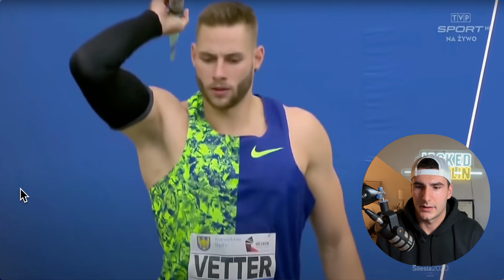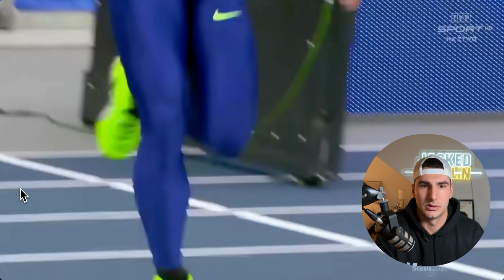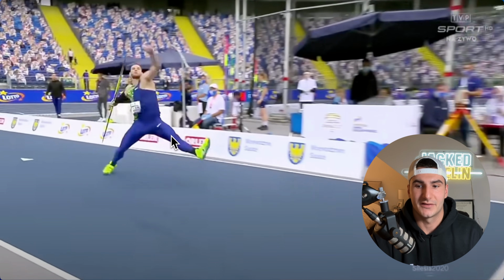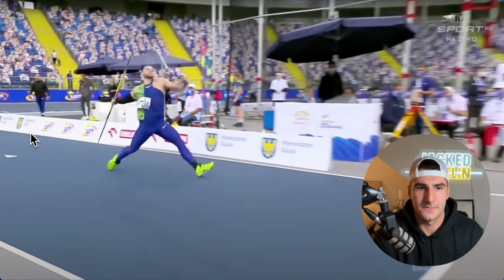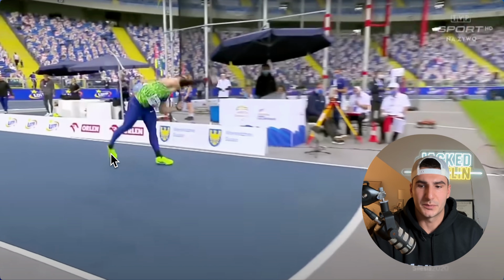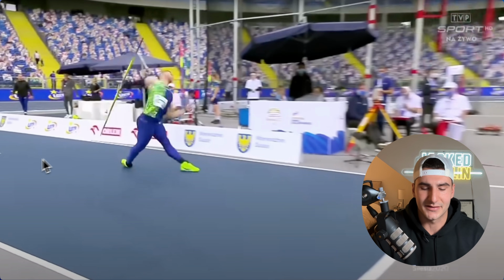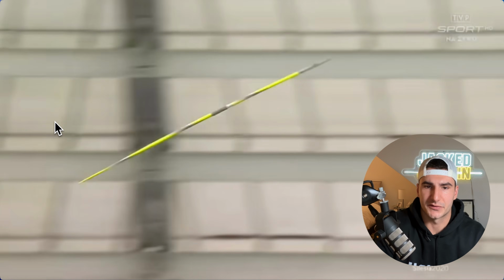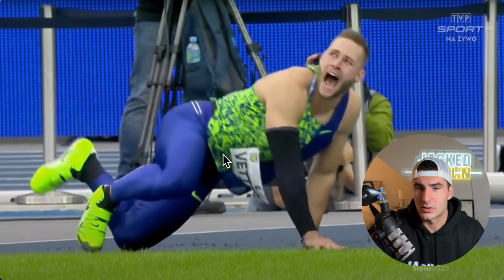Johannes Vetter 97.76m Javelin Throw Technical Breakdown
Download The Jacked Javelin App!

🎯 Johannes Vetter: Breaking Down the Powerhouse of Javelin Throwing | Technical Analysis 🏹💪

Johannes Vetter has redefined modern javelin throwing with his explosive power, unmatched precision, and sheer consistency. As one of the most dominant javelin throwers of his era, Vetter boasts an incredible personal best of 97.76 meters, ranking him second in the all-time list. But what makes his technique so effective, and how does he generate such phenomenal throws? In this video, we break down the technical brilliance behind Johannes Vetter’s success and explain what sets him apart from his competitors. 🚀

🔥 Key Elements of Johannes Vetter’s Technique:

1️⃣ Explosive Run-Up Mechanics:
Vetter’s run-up combines incredible speed and control. His approach builds gradually, allowing him to maintain balance while accelerating toward the throw. His ability to stay upright and aligned during the final strides sets the stage for optimal energy transfer.

2️⃣ Plant Leg Bracing:
A signature of Vetter’s throws is his incredibly strong plant leg. His left leg absorbs immense force at the moment of the throw, acting as a pivot point to transfer power from his lower body to his upper body. This bracing effect is key to his massive distances.

3️⃣ Torso Rotation and Core Power:
Vetter’s core strength is nothing short of phenomenal. His ability to rotate his torso efficiently creates a whip-like effect, allowing him to unleash explosive throws. The torque generated through his hips and core is a masterclass in biomechanics.

4️⃣ Arm Whip and Release:
Known for his powerful arm whip, Vetter’s high elbow position and rapid arm speed maximize velocity. His release angle, typically around 35 degrees, is fine-tuned for maximum flight efficiency. His ability to maintain accuracy even at high speeds is what makes him a standout performer.

5️⃣ Focus on Strength and Conditioning:
Vetter’s physical strength is a cornerstone of his success. His rigorous gym training includes explosive lifts, plyometrics, and shoulder-specific exercises to withstand the immense forces of javelin throwing. This strength allows him to execute his technique with consistency and power.

Johannes Vetter is not just an athlete; he’s a blueprint for modern javelin excellence. By analyzing his technique, you’ll gain insights into how to optimize your own throws, whether you’re an aspiring athlete or a coach looking to refine your training strategies.

📌 Key Takeaways for Javelin Throwers:
 • Master the art of a controlled yet powerful run-up.
 • Learn the importance of a strong plant leg to transfer energy.
 • Understand how torso rotation and core strength fuel explosive throws.
 • Discover drills inspired by Vetter’s training to improve arm whip and release accuracy.

💬 Let’s Hear From You:
What’s your favorite Johannes Vetter moment? Is it his near-record-breaking throws or his consistency under pressure?